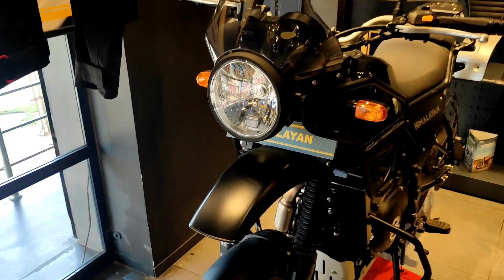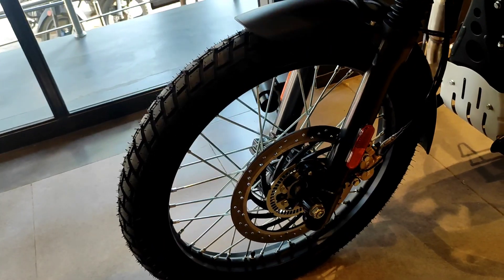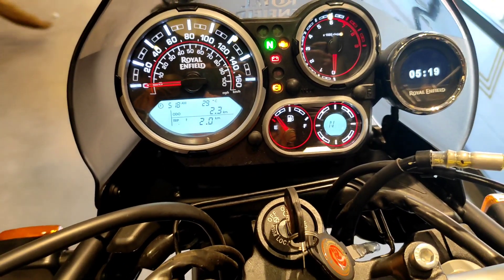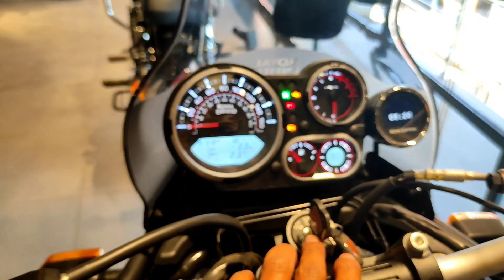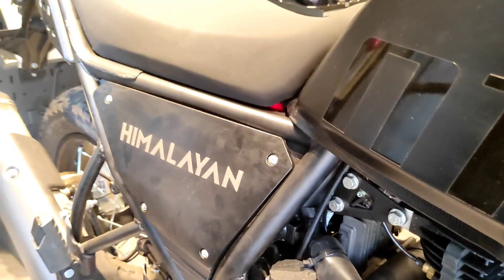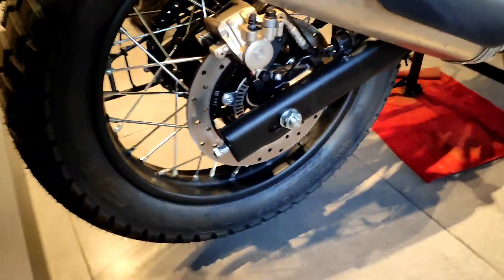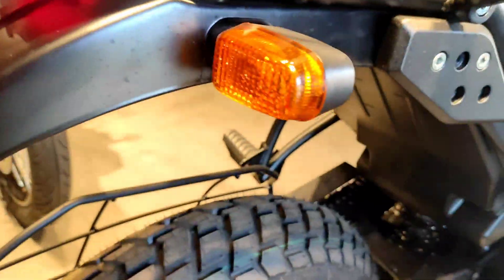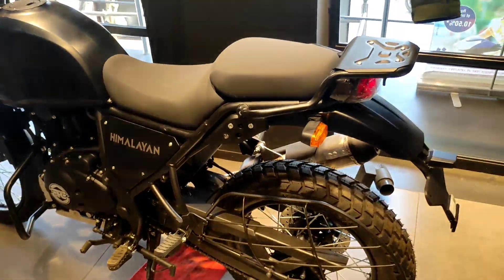2022 Royal Enfield Himalayan BS6 detailed review | price | features | graphite black